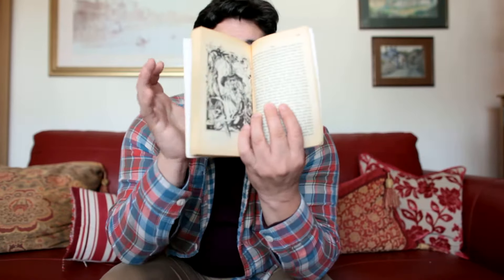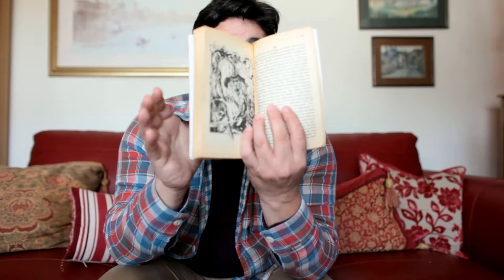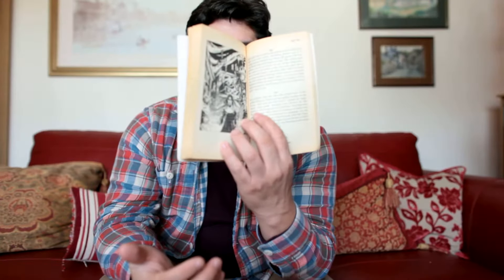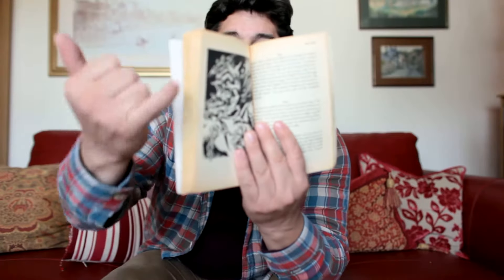#5 FIGHTING FANTASY | City of Thieves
#5 FIGHTING FANTASY | City of Thieves // In this episode we will go through the series of FIGHTING FANTASY.

UPLOAD SCHEDULE:

Monday: Wreckfest
Tuesday: Steam Game or PS5 Newsplay
Wednesday: LIVE Streaming PS4 Gameplay or Flight Simulation
Thursday: Hacknet
Friday: LIVE Streaming Flight Simulation or PS4 Gameplay
Saturday: The Movies
Sunday: LIVE Streaming Fighting Fantasy/Spore

I want to pay for your games and get you cheaper games as well! Follow this link to buy all your PC and Console games from and find out how you get the latest games FREE!

PLANS FOR THE FUTURE:
2020:
- Play more Games !
2021:
- Get 2nd PC for streaming
- Grow the channel to 5K+
2022:
Grow the channel to 10K+
2023:
- Grow channel to 50K+
2024:

My PC Hardware Specs:
Installed Memory: Crucial 2x 8GB DDR4 Core Speed 2400 16Gb